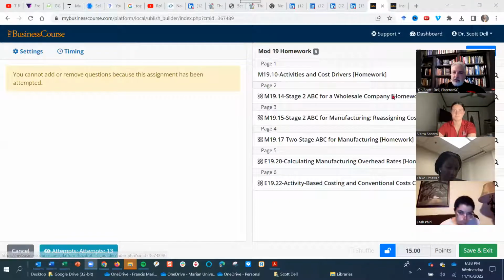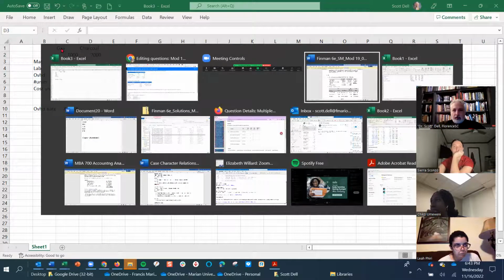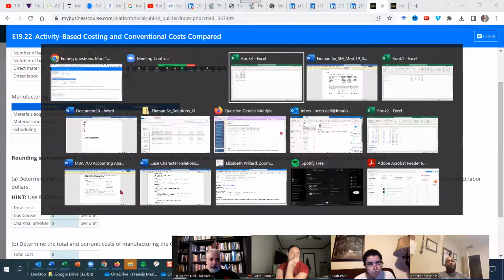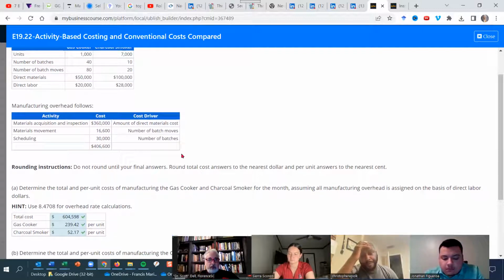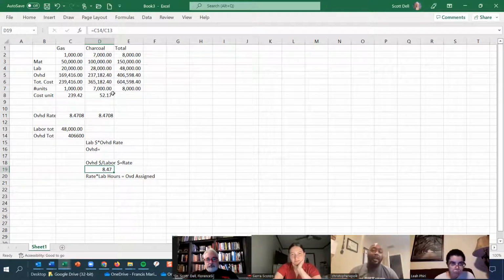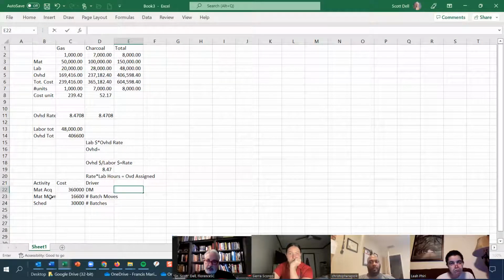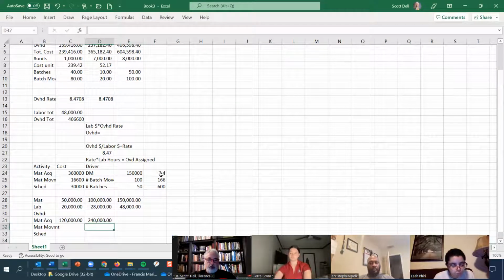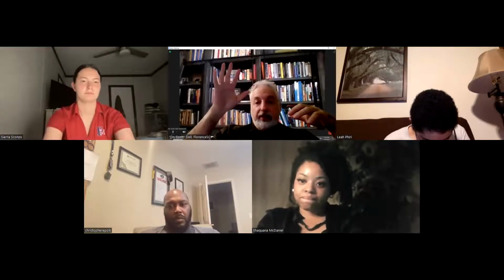HW Mod 19 Ex 6